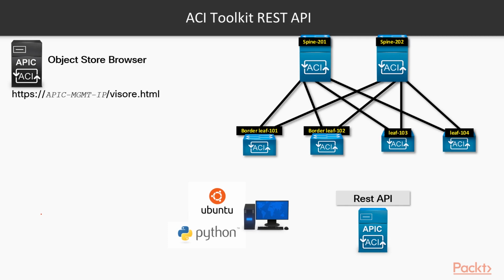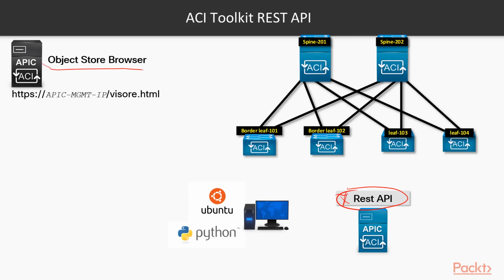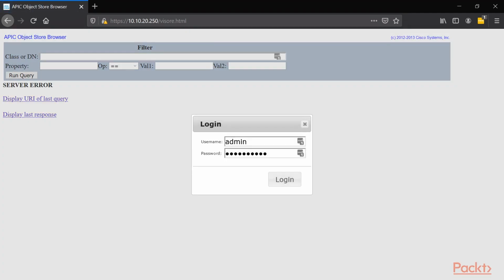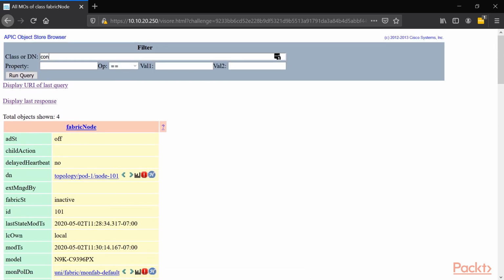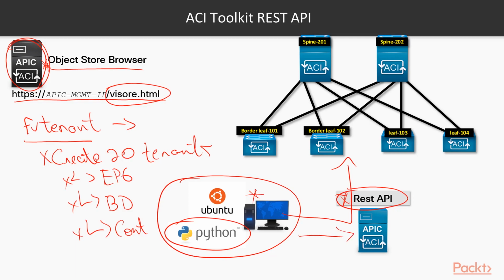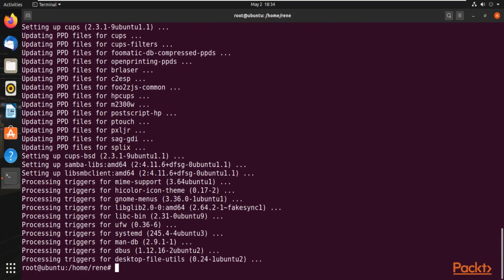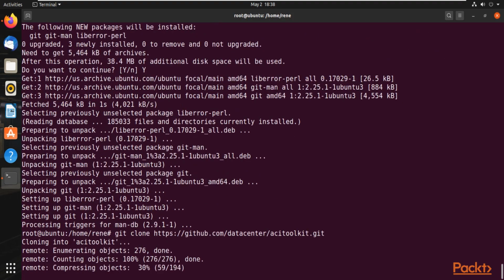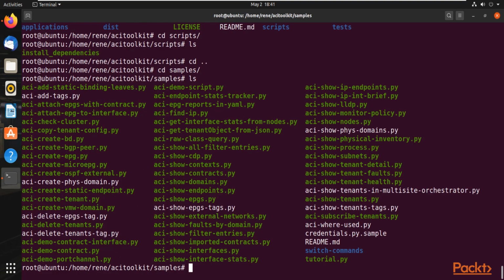Learning Cisco Application-Centric Infrastructure: Rest API with ACI Toolkit | packtpub.com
This video tutorial has been taken from Learning the Cisco Application-Centric Infrastructure (ACI). You can learn more and buy the full video course